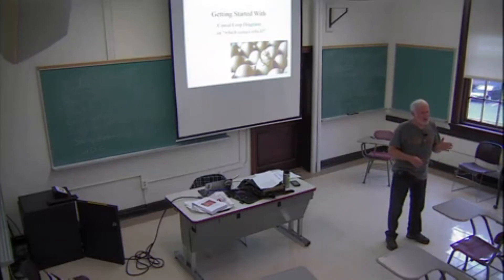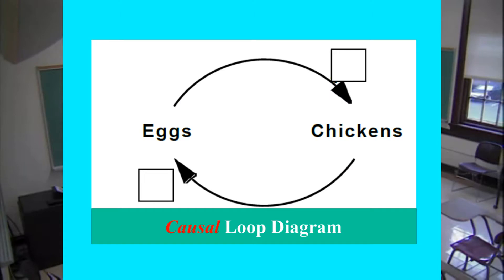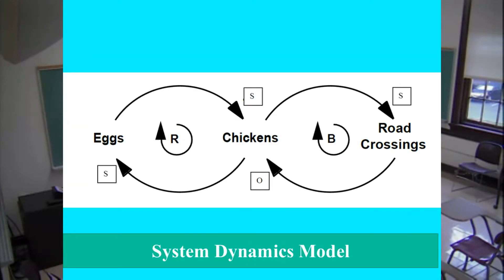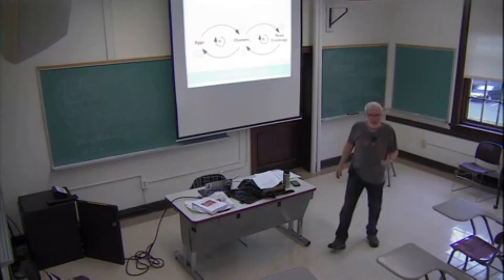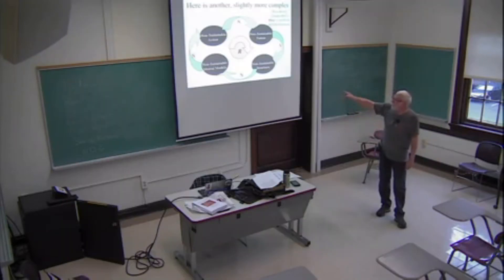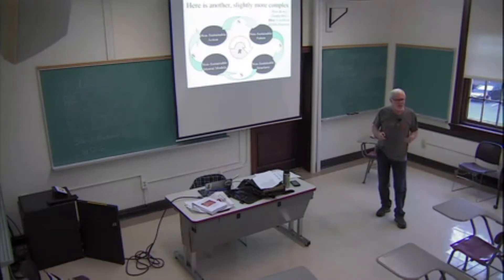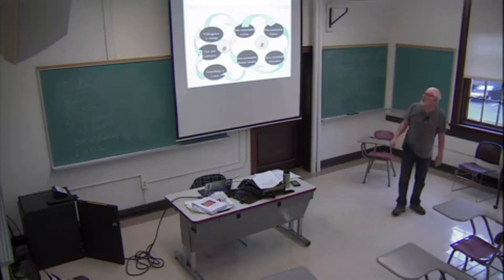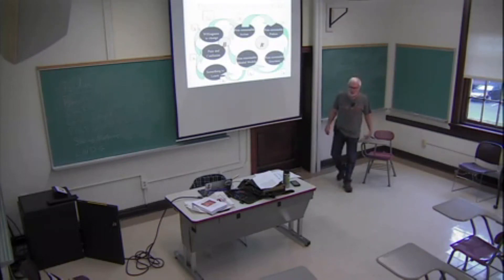Causal Loop Diagrams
John Gerber presents some background on using Causal Loop Diagrams in STOCKSCH 379 - Agricultural Systems Thinking class.  Fall 2018.